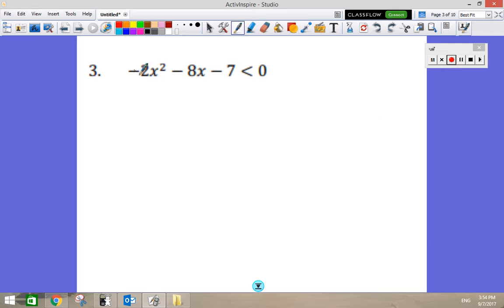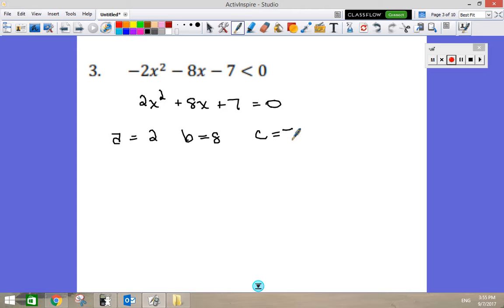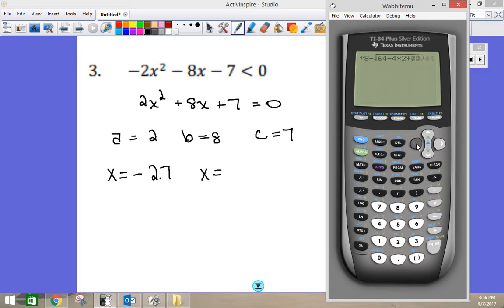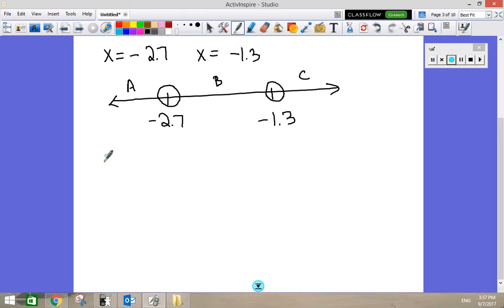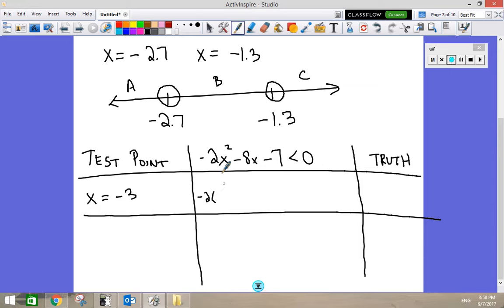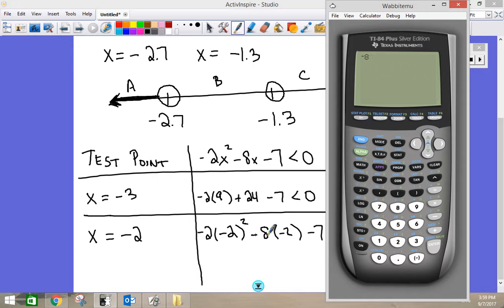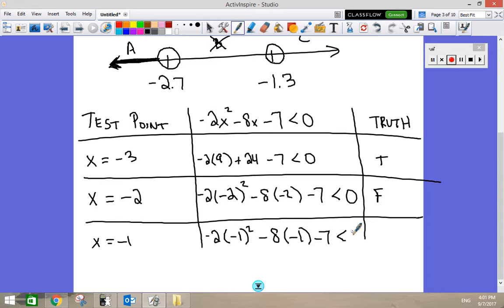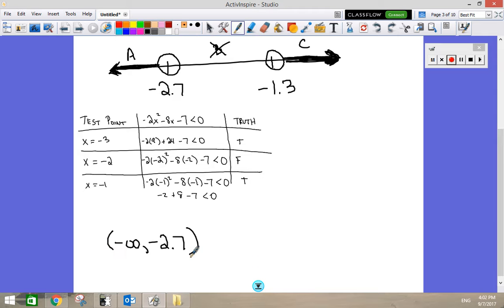GP1 CA Skill 1f Day1 problem3 solution